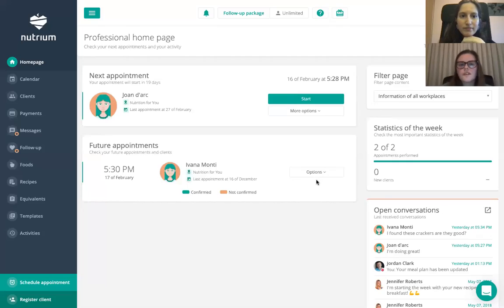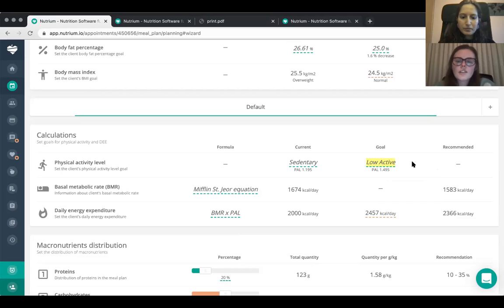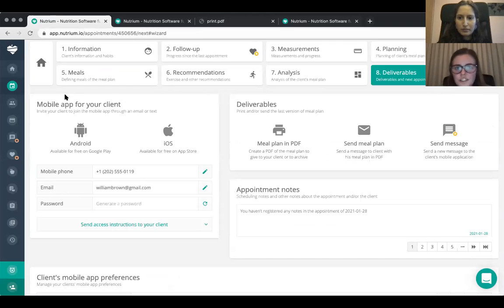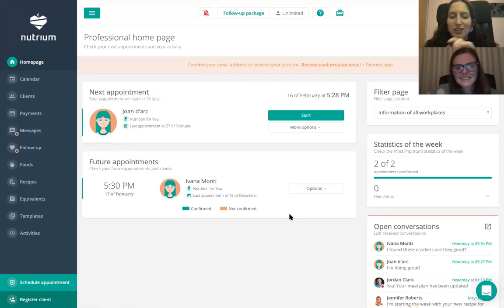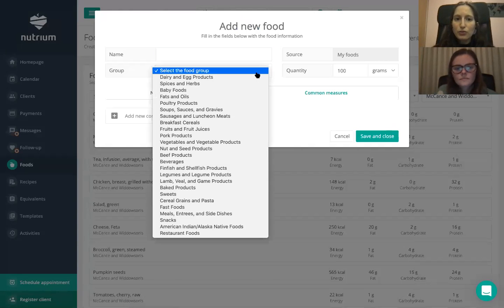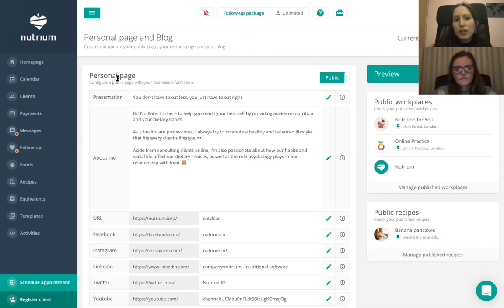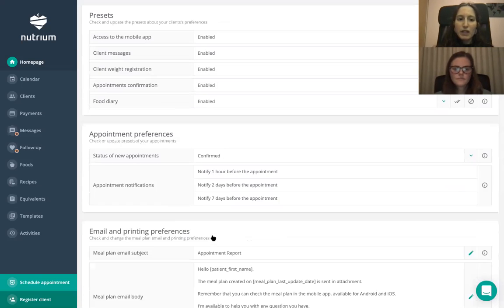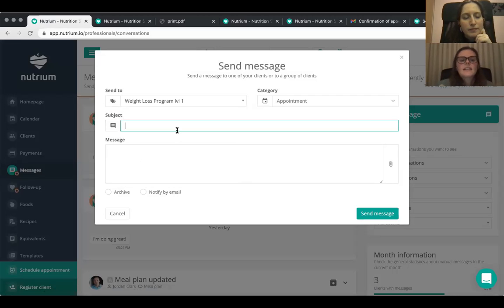Nutrium Live Demo in English, January 2021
Learn more about our software and discover tips on how to take the most of it!

In this Nutrium demo, held on January 28, you will learn how to:

📈 Make your appointments more fluid and efficient;
💻 Give online appointments with Nutrium;
🔒 Keep your client's information organized and secure;
🕛 Create meal plans faster with meal templates;
🍲 Send recipes to your clients;
⚖️ Add lists of equivalents to your client's meal plan;
🔙  Build loyalty and keep your clients motivated.

If you still don't know Nutrium, what are you waiting for? 😊